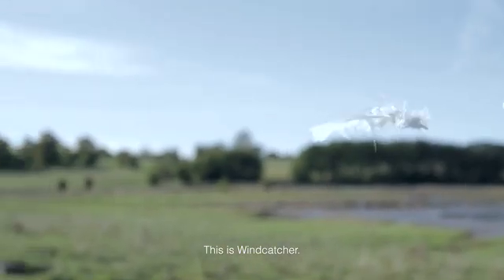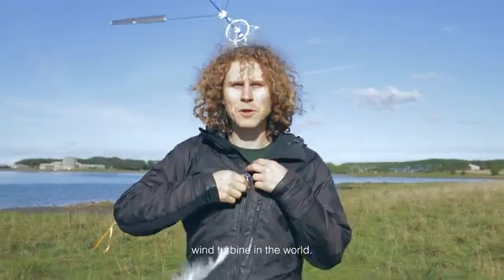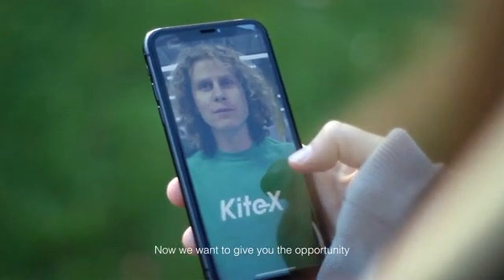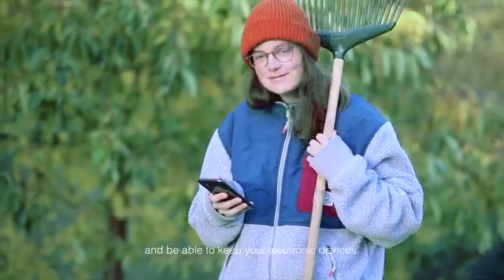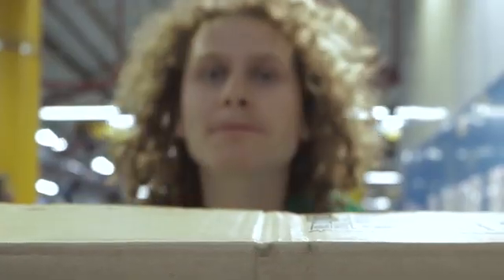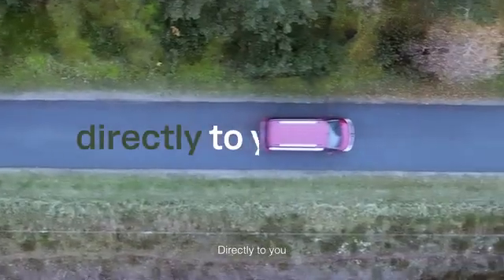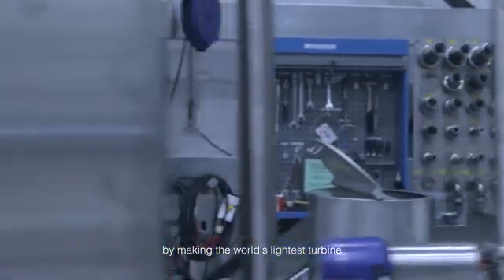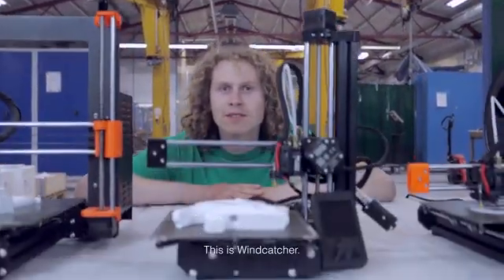Wind Catcher - Portable Power Generating Wind Turbine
A lightweight wind turbine producing 600W. Takes 15 minutes to setup. 10 times the rotor area. Weighs 10kg / 22lb.

Wind Catcher is a revolutionary new one-of-a-kind wind turbine. It is more powerful and easier to use than any other wind power system and weighs just 10kg / 22lbs!

Created by an award winning Red Dot engineer and a Denmark based team, Wind Catcher has a 'Plug and Play' system that is compatible with the most popular off-the-grid units.

Perfect for Generating Off-The-Grid Power
The KiteX Wind Catcher is packed full of features... Here are some highlights:

 Portable: Easily packed up and carried, setup in 15 minutes by one person
 Powerful: Charge eBikes, electronics, appliances to backup batteries
 Constant: Works during the day and night, even at low 8mph speeds
 Eco-friendly: Clean renewable energy, using recycled plastics throughout
 Lightweight: Makes 60W pr. kilogram of material, uses glassfiber rods and EPS foam
 Compatible: Works with portable generators Jackery, Goal Zero, Bluetti, Ecoflow etc.,